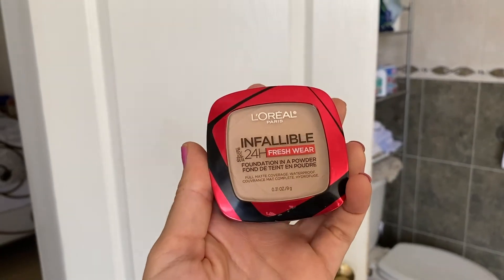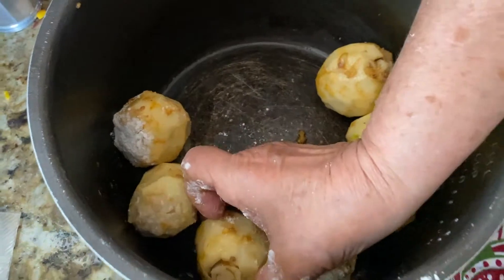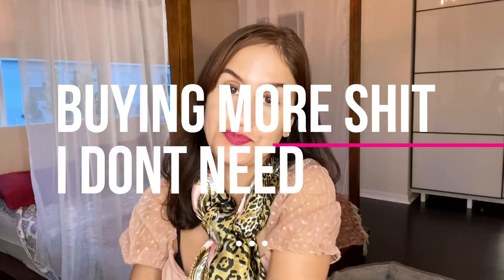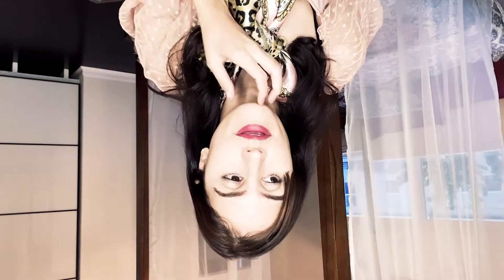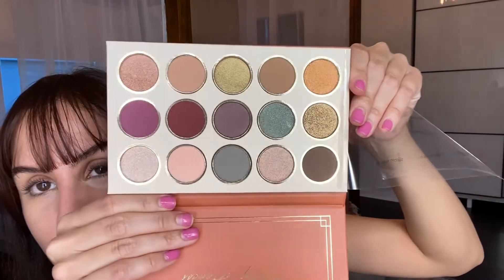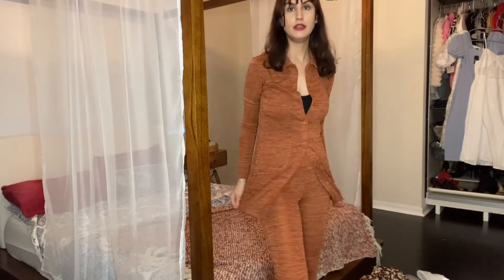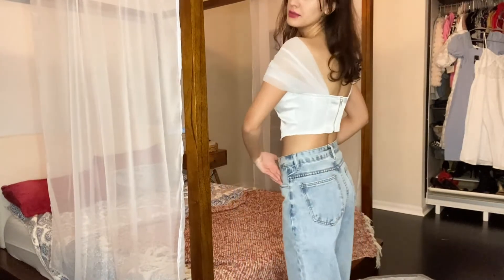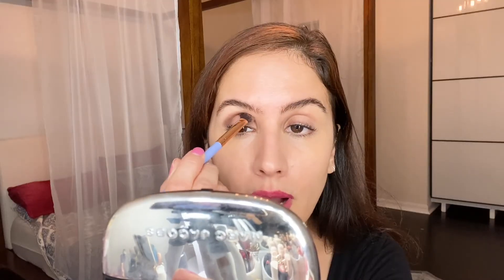Grandma Tests New Loreal Foundation + Haul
IN THIS VIDEO I VISIT MY GRANMOTHER AND SHE TRIES THE NEW TRENDING FOUNDATION FROM LOREAL. I ALSO DO A SHEIN HAUL AND I BUY SOME FACE STUFF FROM VANITY PLANET.